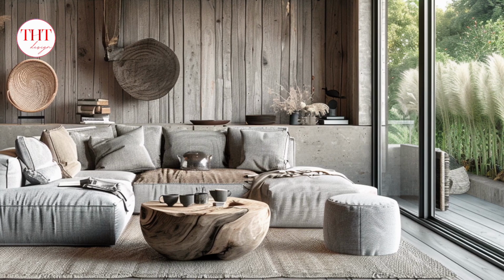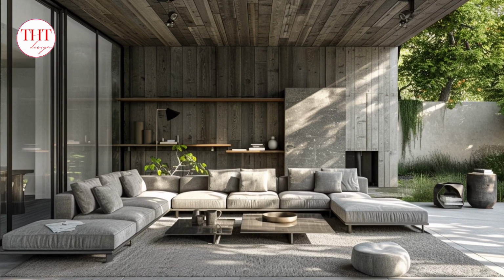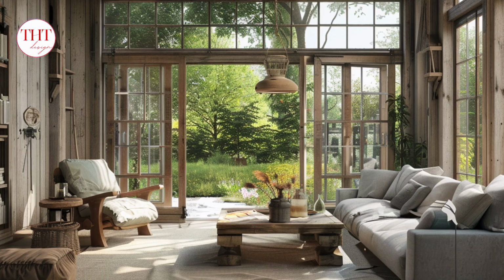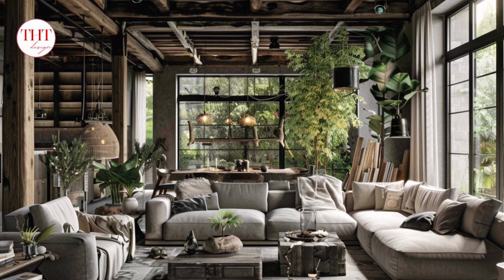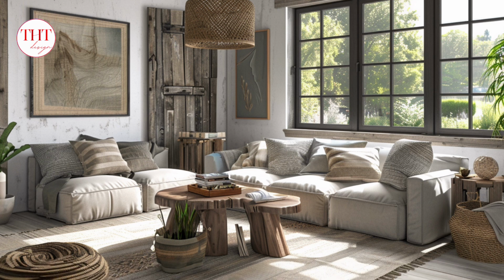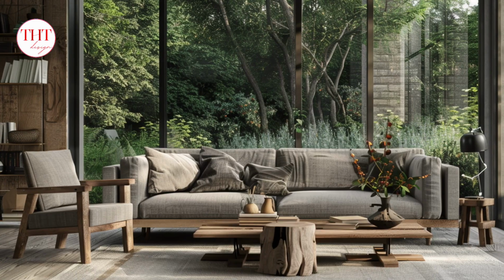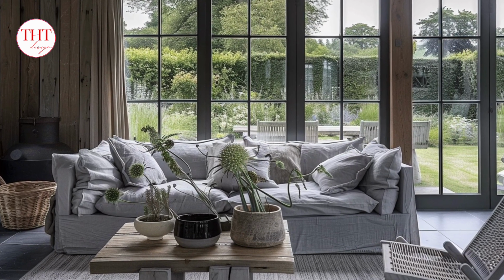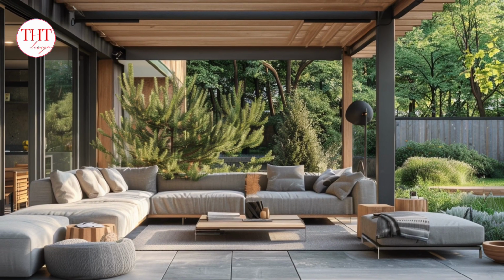Peaceful Getaway: Modern Living Room Meets Country Garden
This design is a beautiful blend of modern and rustic elements. The warm gray wood in the living room creates a sense of comfort and sophistication, while the peaceful rural garden offers a tranquil escape. Imagine waking up to the gentle sounds of nature, enjoying your morning coffee amidst the lavender fields, and unwinding in the evenings with the soothing glow of the fireplace.